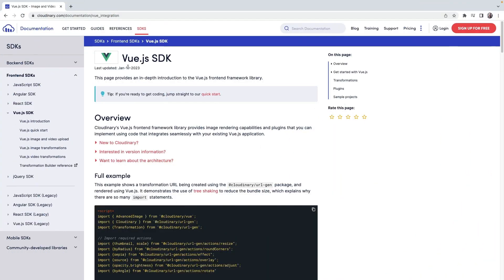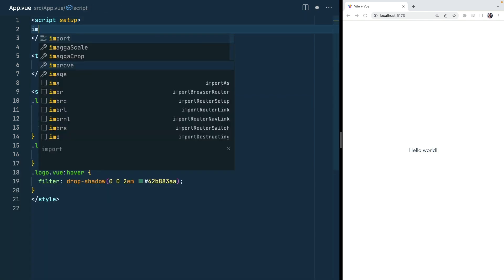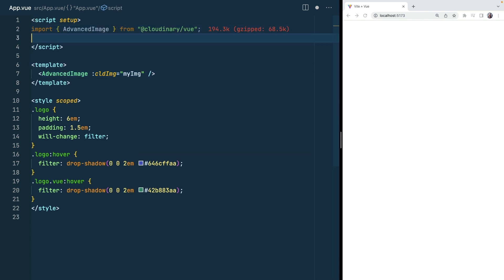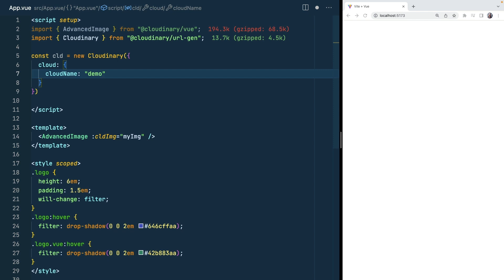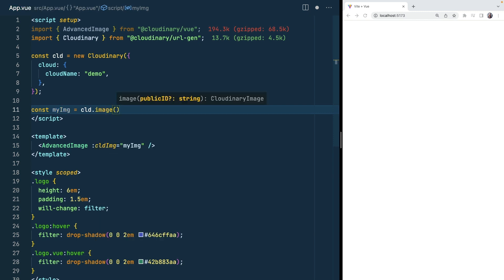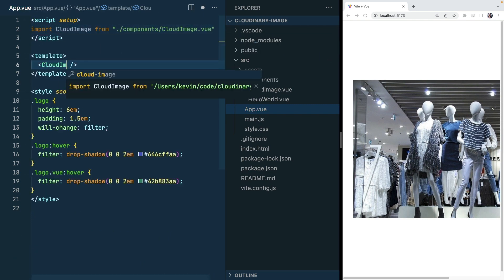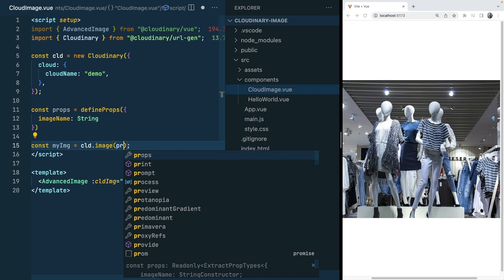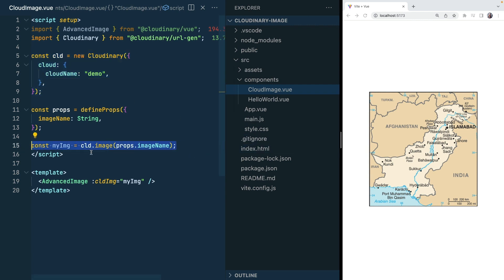Install & Configure Cloudinary in Vue.js - Dev Hints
Optimize and transform images and videos in Vue with the Cloudinary Vue.js SDK. Learn how to install the Cloudinary URL Gen and Vue package with npm, import it into a Vue.js project, and configure your credentials to deliver an image with Cloudinary.

Instructor: Kevin Cunningham (@doingandlearning)